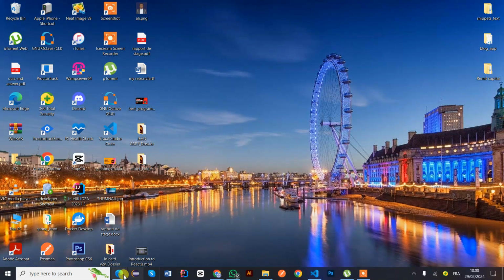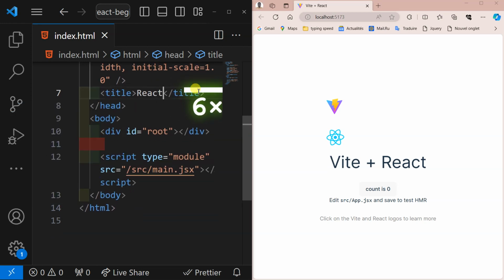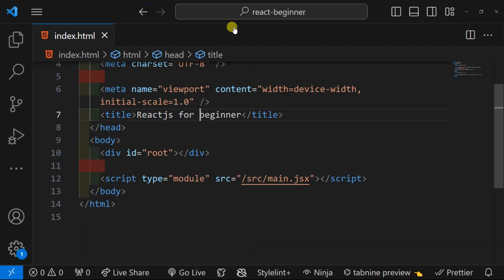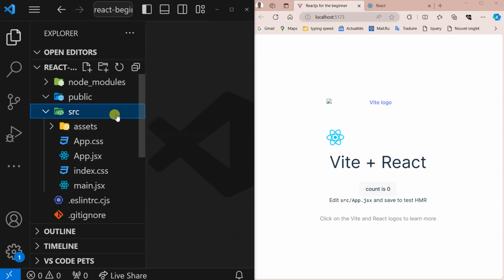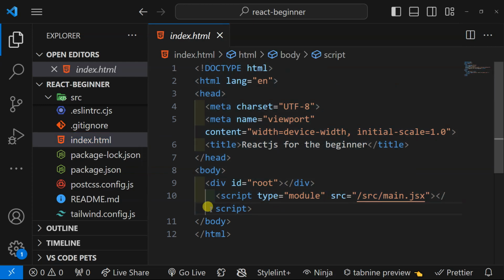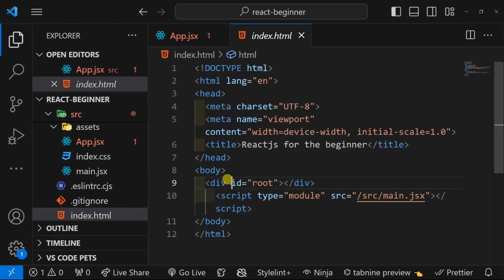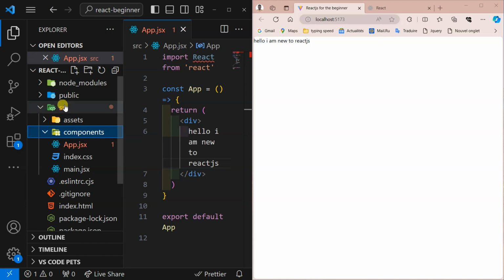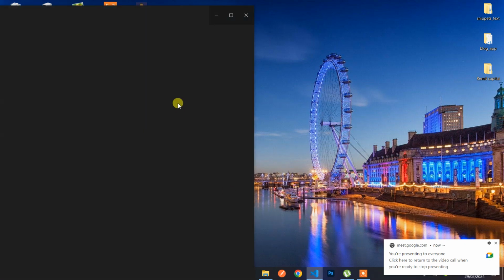React folder structure